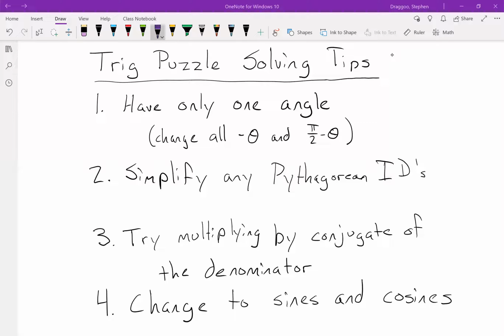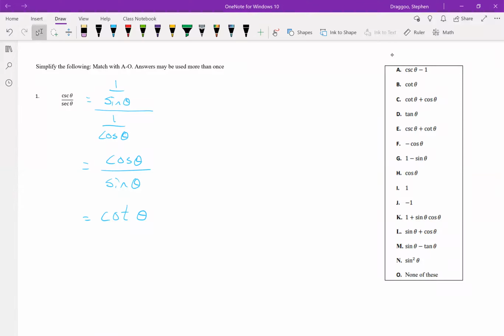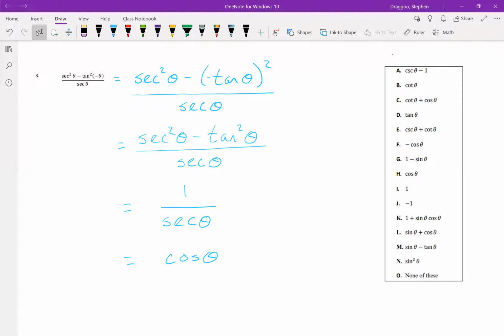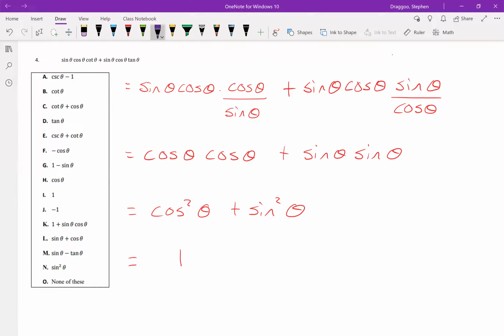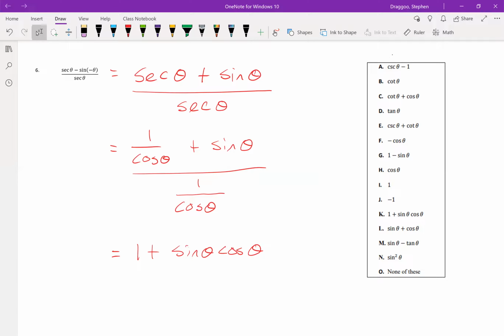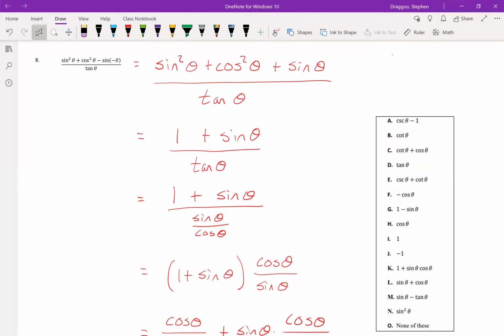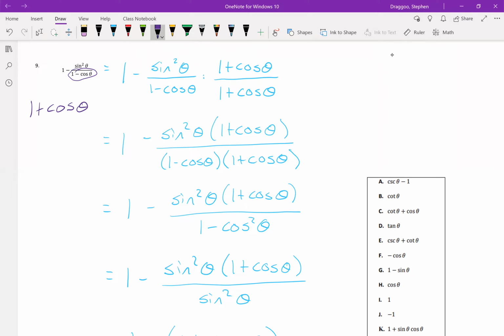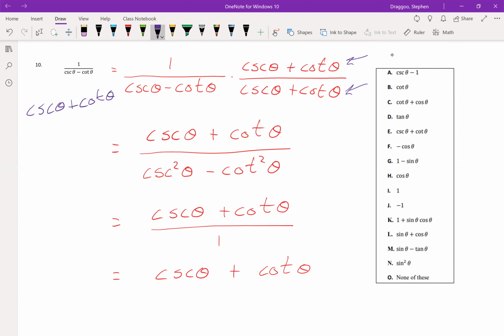Worksheet 5.1 Trig ID Matching